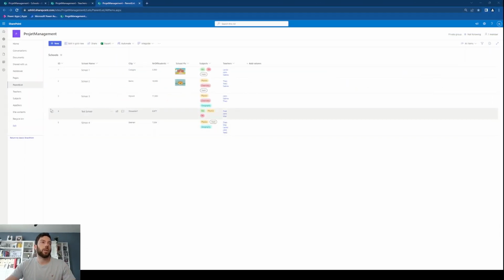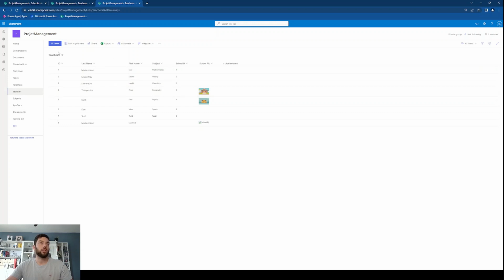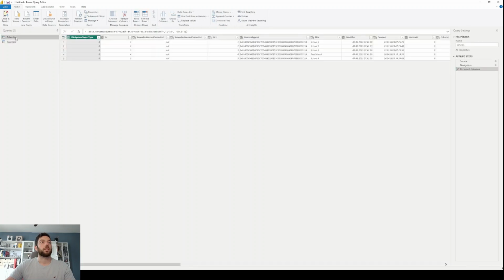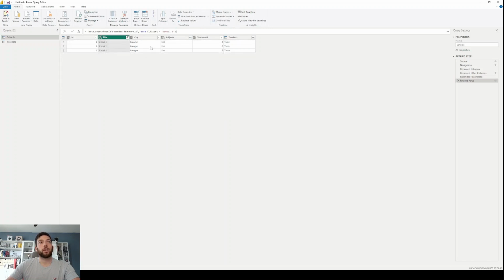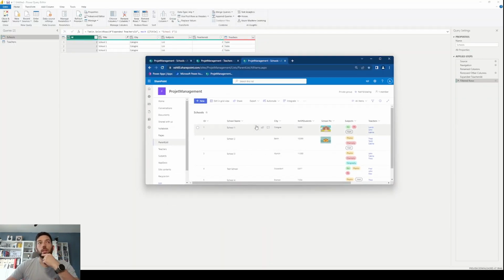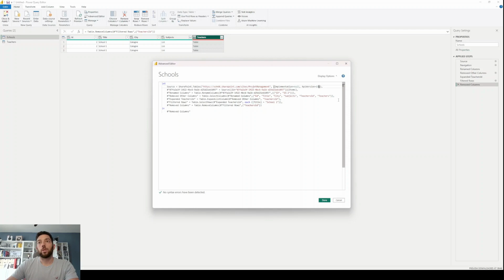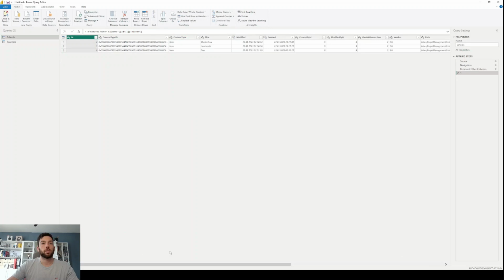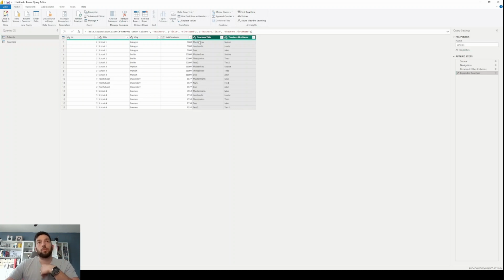📊Power BI: How to fix SharePoint Lookup Column Errors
Having trouble working with SharePoint Lookup columns in Power BI? In this video, we dive into the common errors you may encounter and provide 2 effective solutions to handle them.

1. Solution: Split the tables and build relationships between them
2. Solution: Change the SharePoint API version to fix the error and expand the values inside the same table.